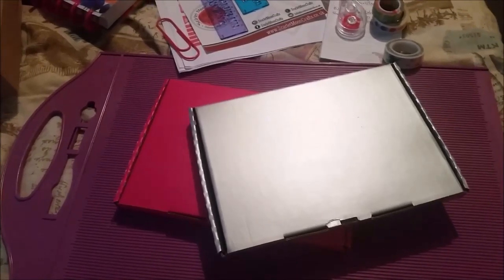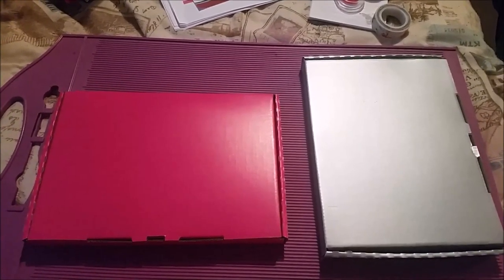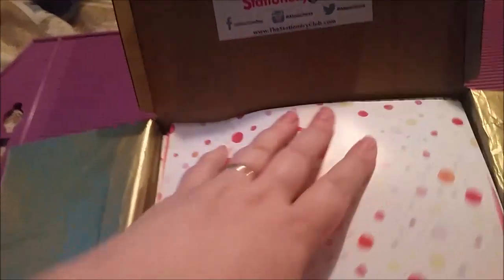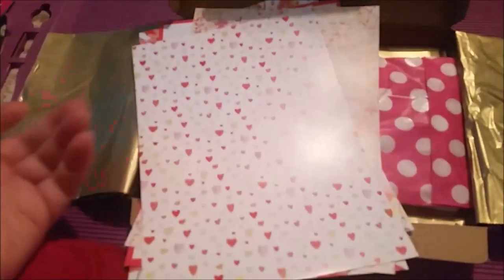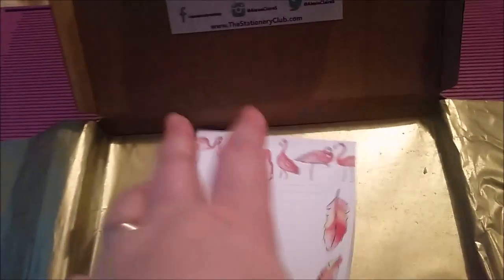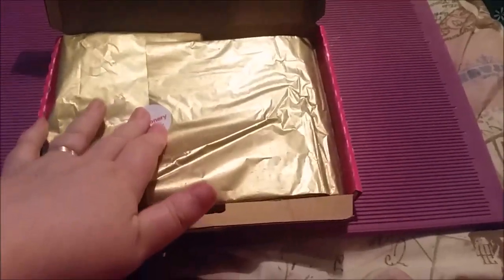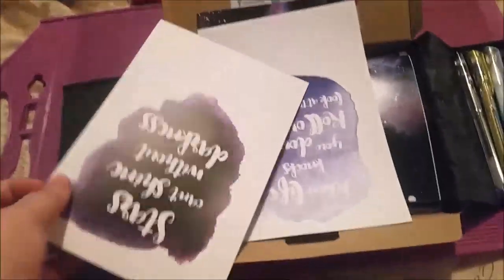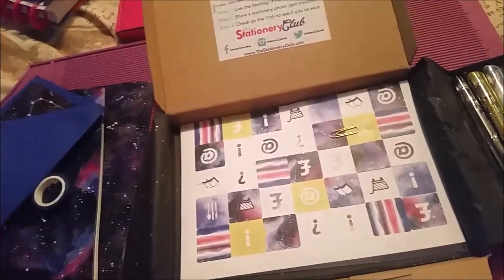Unboxing Previous TheStationeryClub Boxes [Galaxy Girl & Fabulous Flamingo]